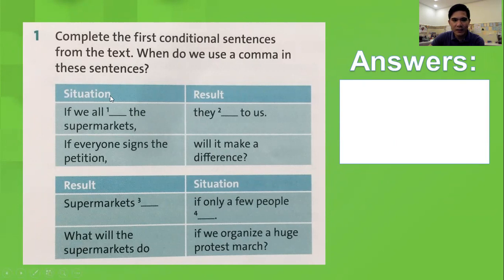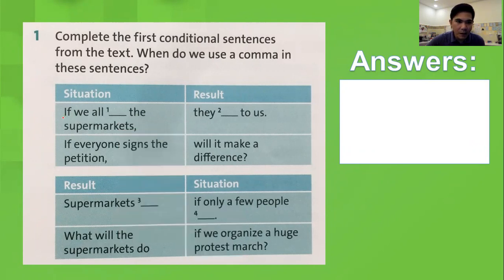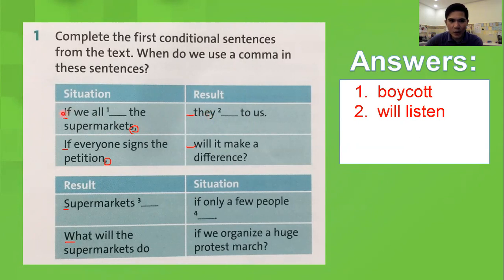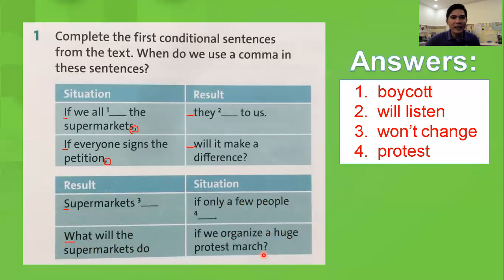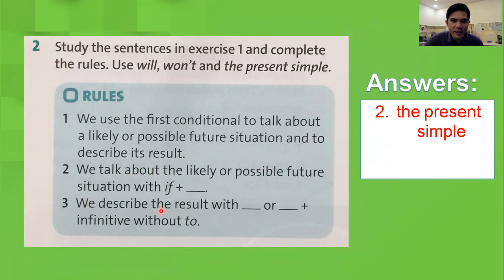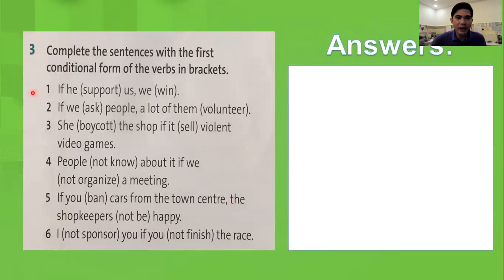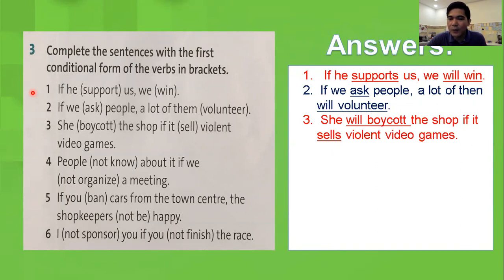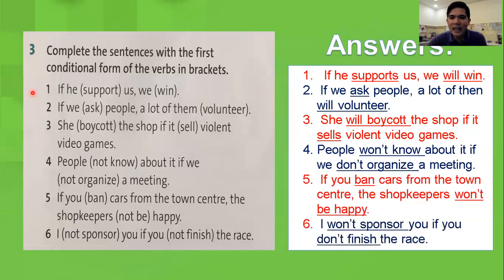Grade 10 / Advanced English / Unit 6 Week 3 / 280621